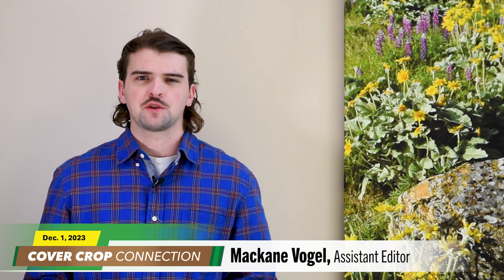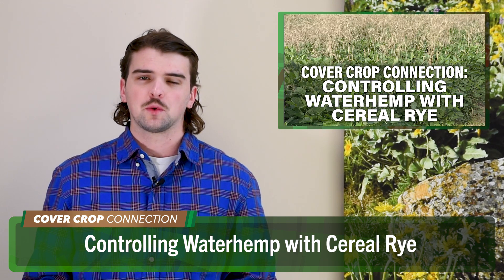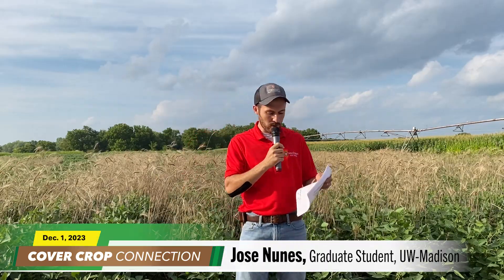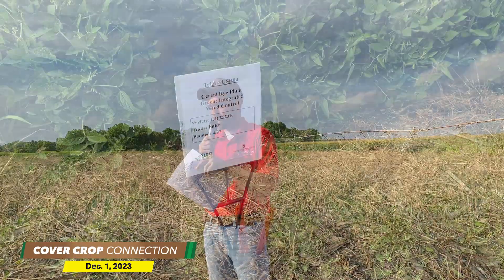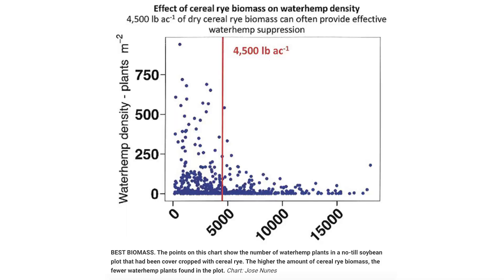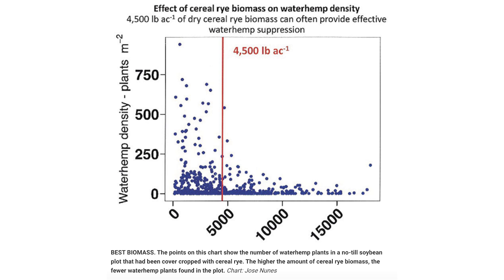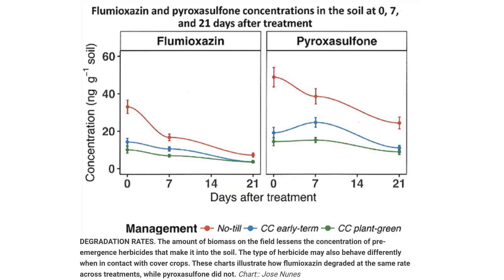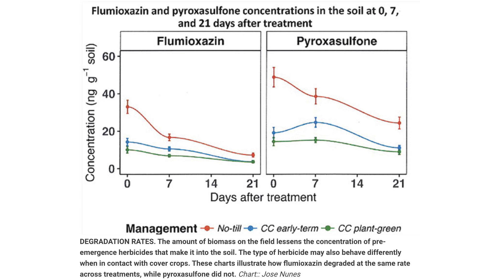Controlling Waterhemp with Cereal Rye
At this Brooklyn, Wisconsin, field day, Jose Nunes, a graduate student at weed scientist Rodrigo Werle’s UW-Madison research and extension lab, shared his findings about how much cereal rye biomass is needed for optimal weed suppression..